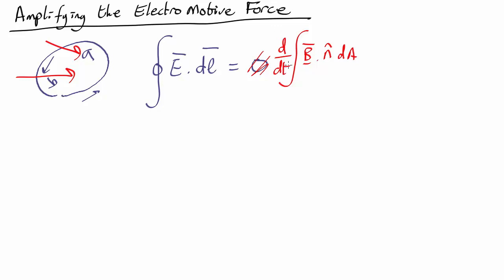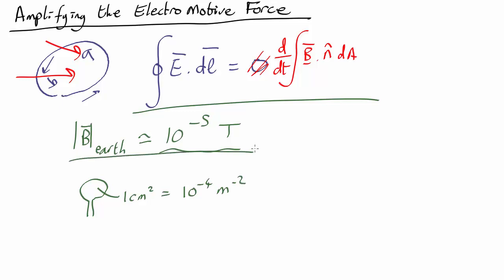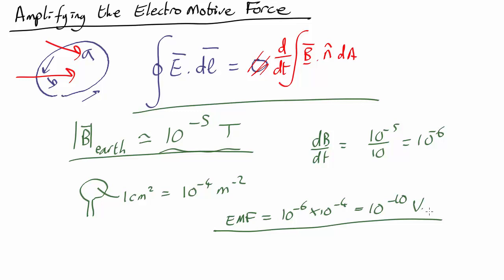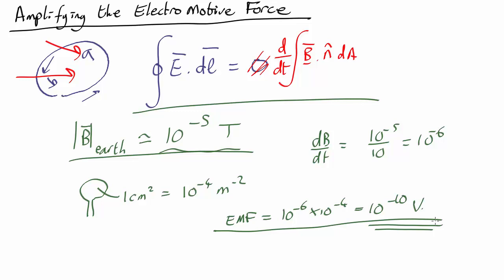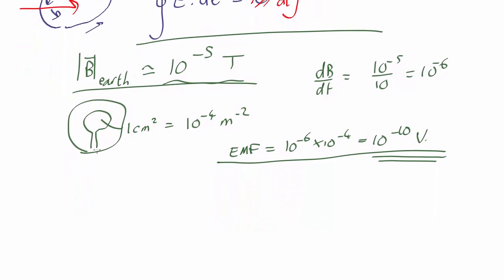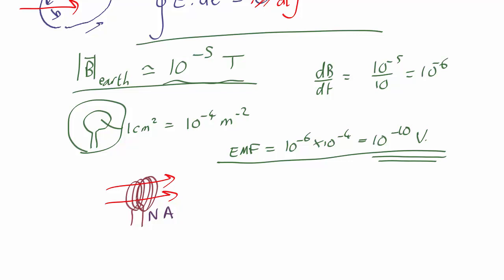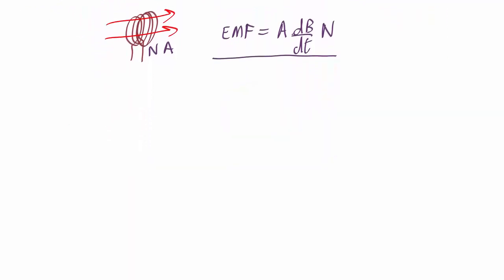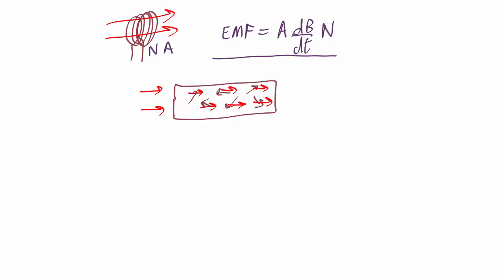v7.1 Amplifying EMF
How to increase the electromotive force induced in a wire loop.